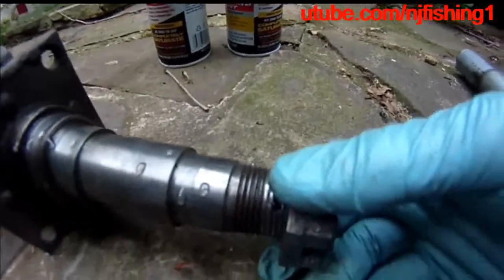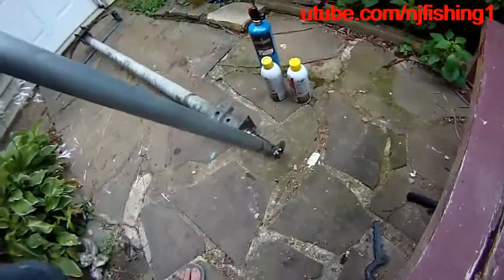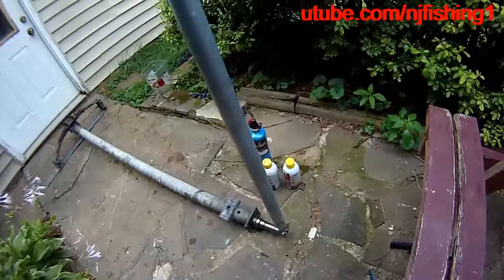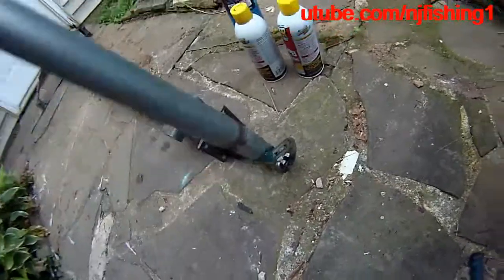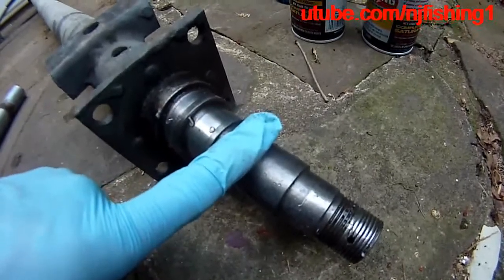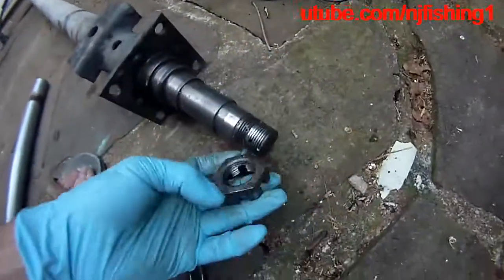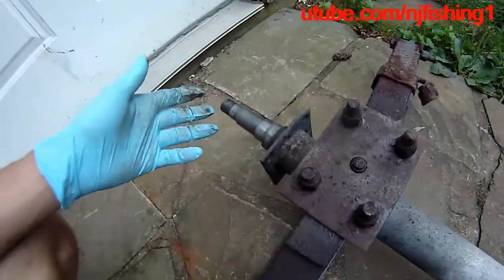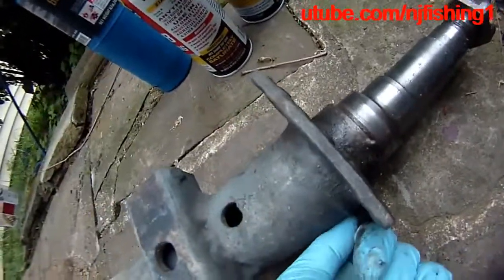Trampoline diy cheater pipe to remove my boat trailer STUCK castle nut (recycled from Skywalker tram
Boat trailer Castle nut stuck - diy Removed (success) - watch how I removed it (what's next?-buy? or diy cutting and weling a new spindle?)
Trampoline diy cheater pipe to remove my boat trailer STUCK castle nut (recycled from 12 feet Skywalker trampoline.
I have never heard of a cheater pipe (stick a hollow metal pipe into a channel locking pliers to turn loose STUCK screws). It uses the leverage of the long handle of the metal pipe to apply more torque force on hand tools like a channel locking pliers. So, here it is - a very useful tool to have to break loose any kind of nut that is stuck. I wish I knew this, so I didn't need to cut so many screws.
I don't see anyone post a video "HOW to remove a stuck boat trailer castle nut?", so here is the first video to show how I removed it with a 4 feet metal pipe that I recycled from a 12 feet Skywalker Trampoline. I stick the metal pipe into my channel lock pliers (a must have tool around the house to give leverage to the pliers to turn the STUCK castle nut counter-clockwise FREE. Yes, I defeated the stubborn castle nut. So, the good news is the castle nut is free to be removed from the trailer, thr spindle and the wheel hub (with the bearings inside) can also be removed, but the bad news is my trailer spindle needs to be replace because the spindle thread is ruined. Now my options are (1) Buy a new axle/spindle ($200+), (2) Cut the spindle cut and weld a new spindle on the axle.
1. Craftsman channel lock pliers set (12" is the must have tools for plumbing)
2. Channel lock pliers 16.5" (the bigger the better)
3. Irwin vice-grip pliers (8" and 10")
1. Propane torch TS4000
2. Propane torch TS8000
3. Standard propane fuel 14.1 oz
1. DeWalt 20v 1/2" impact driver (you need 20v heavy duty)
2. 1/2" Deep socket wrench
3. DeWalt 1/2" socket drive
4. DeWalt 4.5" angle grinder
5. Metal cutting blades for 4.5" angle grinder
6. DeWalt 7.25" circular saw
7. DeWalt 7" metal cutting blades (5 of them)
8. 20 tons hydraulic lift
9. 4 ton heavy duty floor jack
10. 6 ton Jack stand (2 of them)
11. 3.5 ton floor jack